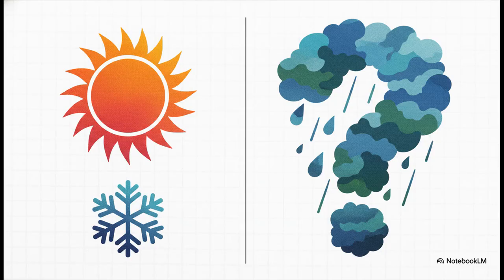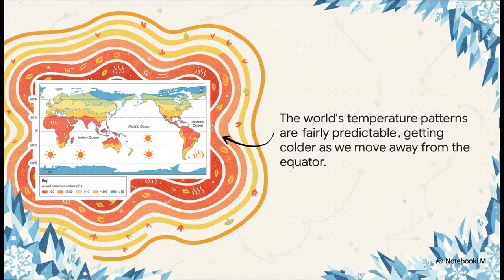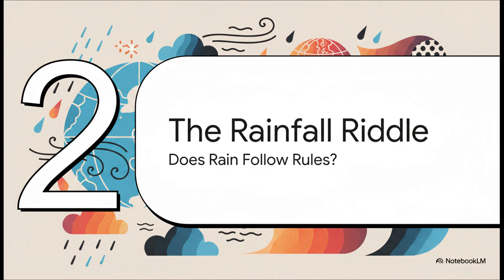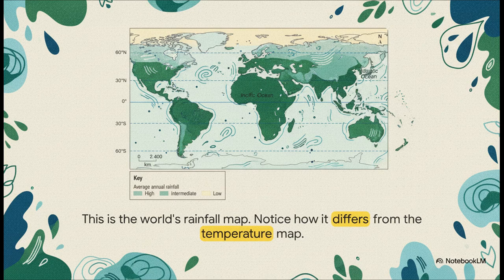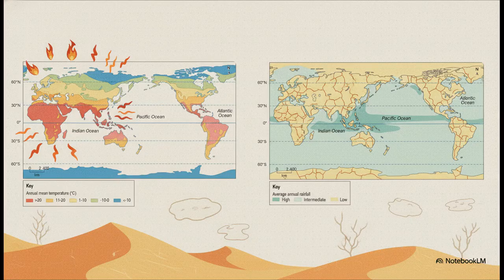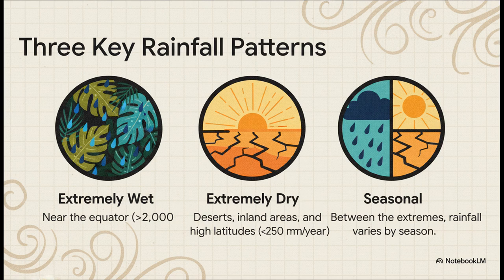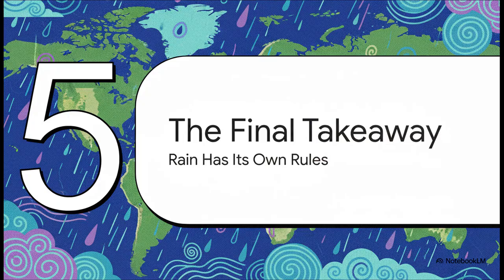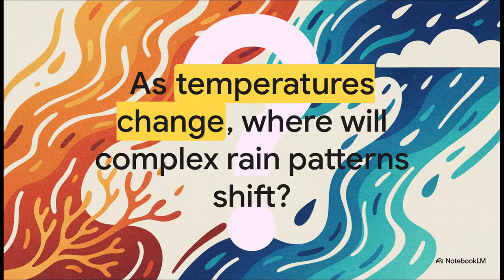Precipitation pattern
This video is generated by AI and is intended to give a briefing understanding on particular concept(s).  Students are reminded to refer to the school’s learning and teaching materials for the formal and geographical presentation of the relevant concepts.